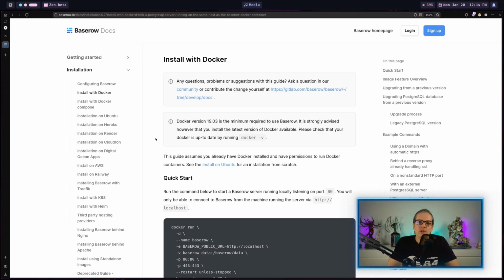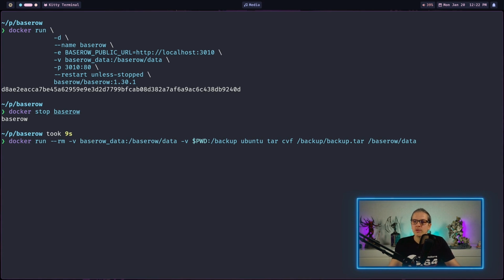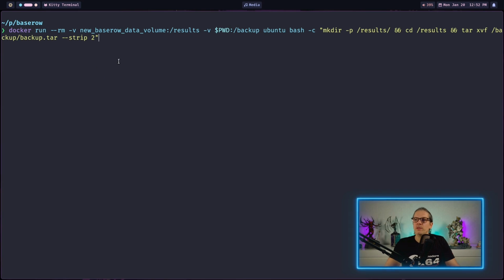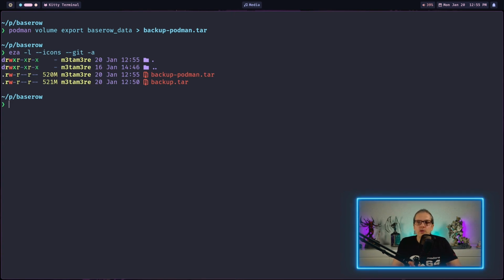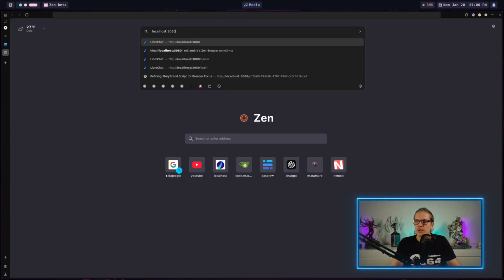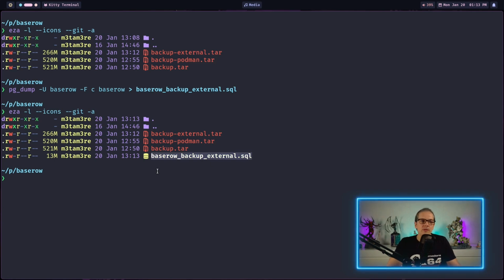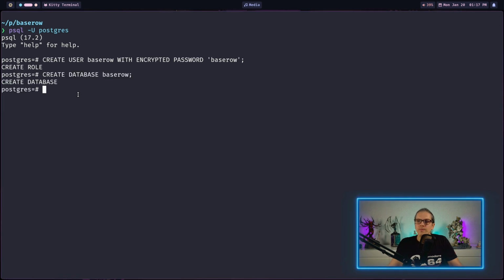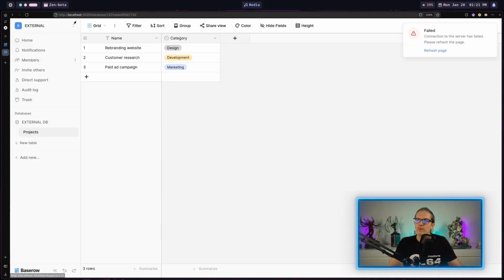How to Backup Baserow: Complete Guide for Docker & External PostgreSQL | Self-Hosting Tutorial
Learn essential backup and restoration techniques for your Baserow instance in this comprehensive tutorial. Whether you're running the default Baserow container or using an external PostgreSQL database, this step-by-step guide will show you how to safely backup and restore your data, ensuring your information stays secure and recoverable.

Please also check out @baserow

🕒 Timestamps:
00:00:00 Introduction & Overview
00:01:10 Setting Up Test Environment
00:02:30 Backup Process for Default Container
00:04:30 Clean Slate & Restoration Process
00:06:40 Podman-Specific Commands
00:07:50 External PostgreSQL Setup
00:10:00 Database Backup Steps
00:12:30 Database Restoration Process
00:14:30 Final Testing & Verification

🔧 What You'll Learn in This Video:
✓ How to backup and restore default Baserow containers
✓ Managing external PostgreSQL database backups
✓ Using Docker volumes for data preservation
✓ Alternative backup methods with Podman
✓ Proper database user permission management

🤝 Share this with other NixOS enthusiasts
💬 Drop your questions and experiences in the comments below

💭 Join the Discussion:
Have questions or want to connect with other self-hosters? We discuss everything from backup strategies to general self-hosting tips.